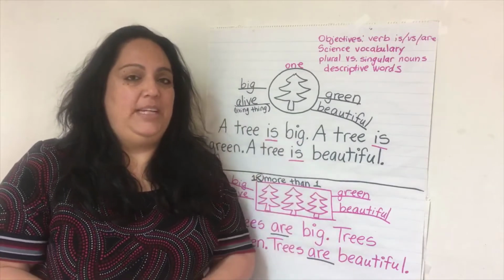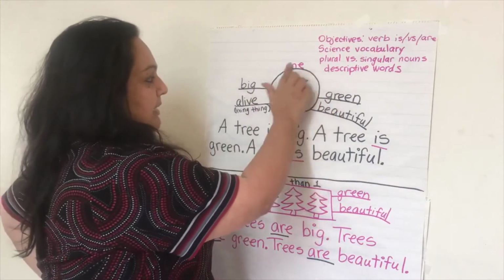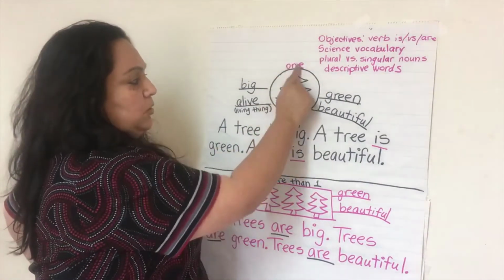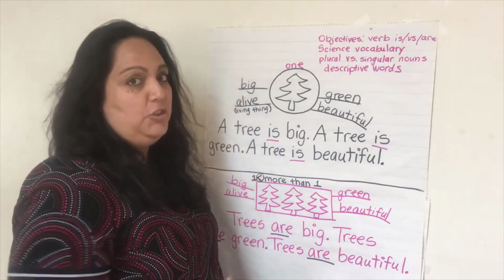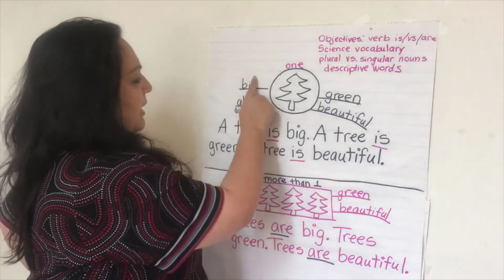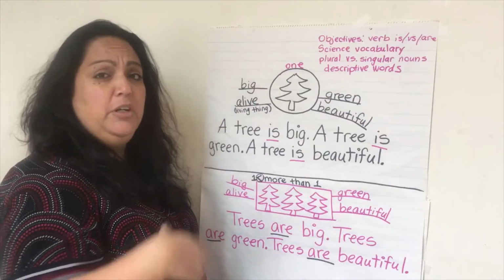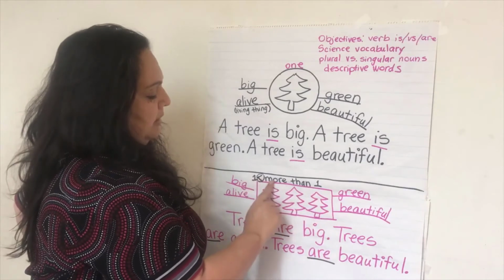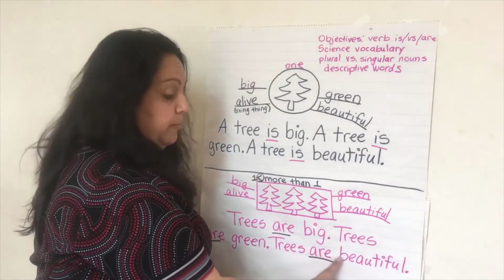Verbs Is vs Are, Descriptive words, Newcomer ELD Mini Lesson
Mini Lesson Demonstration for Teachers of Newcomer Students:

This is a quick intro/spiral review of the singular and plural verb words is and are. It also focuses on descriptive words or adjectives and integrated science vocabulary. As always, read the sentences with your Newcomers several times.